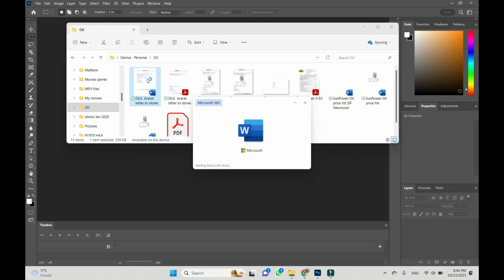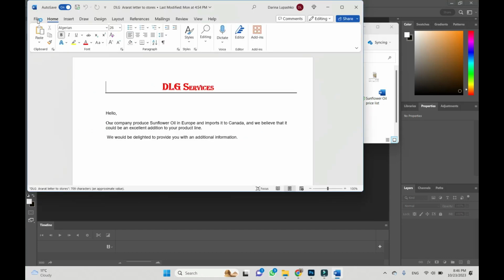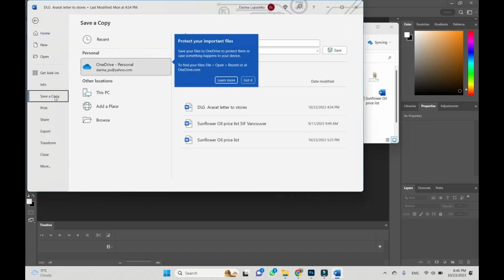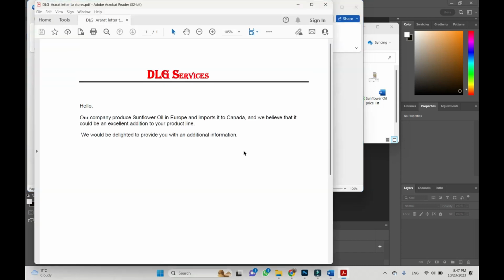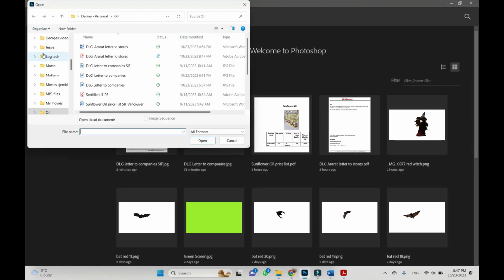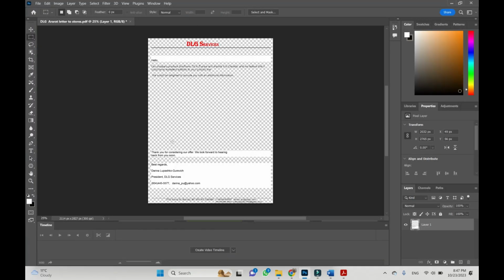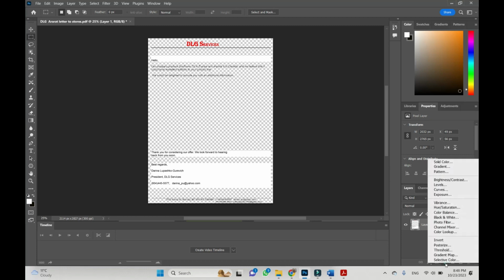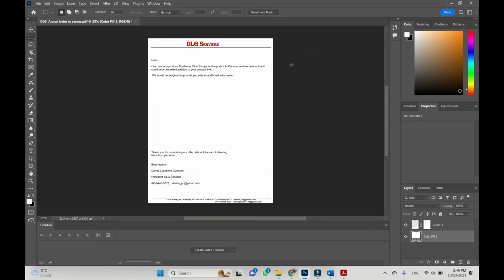Photoshop Can Not Open The Word Document File | How To Do It | Let`s Do Tech | Photoshop Tutorial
"Could not complete your request because it is not the right kind of document..." What can you do?